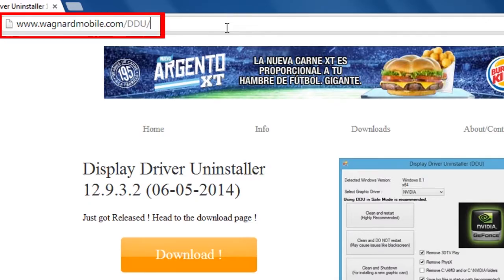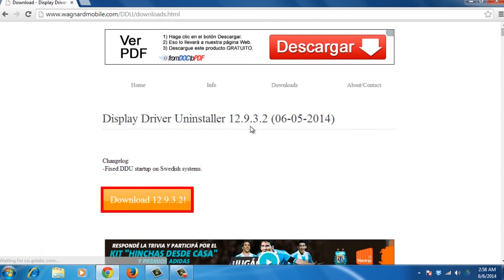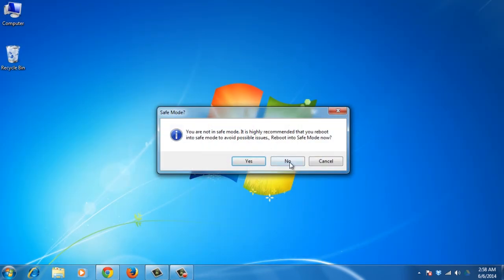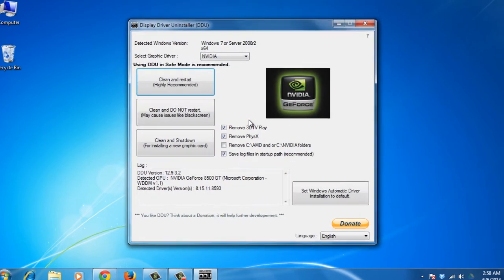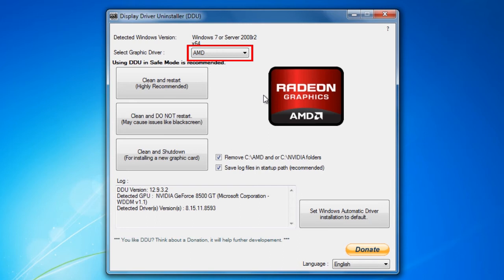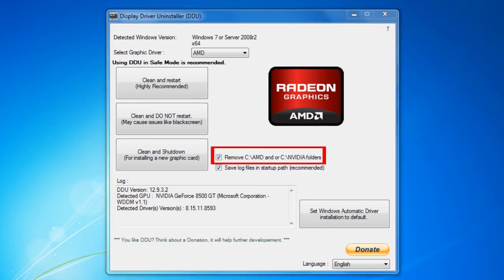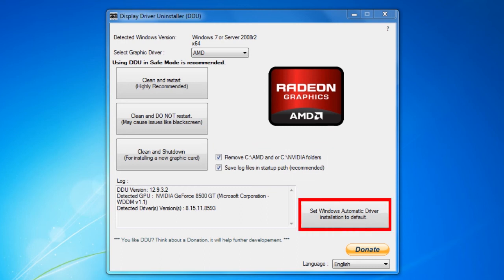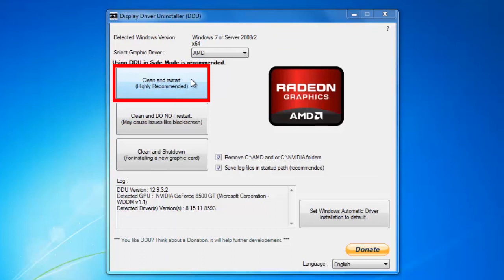How to Uninstall AMD Graphics Drivers Completely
A driver is a software that acts as an instruction set for a particular piece of computer hardware. AMD drivers are drivers for your GPU (Graphics Processing Unit), which controls the graphic output of your PC. Sometimes you may run into issues with these drivers and you need to completely uninstall them. Display Driver Uninstaller is a driver removal utility that can help you completely uninstall AMD graphics card drivers and packages from your system, without leaving leftovers behind.

Step # 1 - Download and run Display Driver Uninstaller.

First you need to download the Display Driver Uninstaller program. Open your browser and go to “ Then click on the “Download” button. Click once more on the latest updated version, extract the folder and run the application. The author suggests you run it in safe mode but that is not a requirement. If you select yes, the PC reboots to that mode, so make sure everything you’re working on has been saved.

Step # 2 - Uninstall AMD Driver

The main program interface displays everything in a single window. On the top you can select your Graphic Driver.
Alt= “Select your graphic driver”

You then you have three options:
- To clear and restart.
- To clear and not restart.
- To clear and shutdown.
You can also select to remove everything or to save some components.  You can remove 3DTV and Physx; have the program remove the c:\AMD folders (the temporary folders for the installation of the driver), or have it save a log file of the operation. As we want to erase it completely, we’ll check all the boxes. You can also enable Windows Automatic Driver installation again, or switch the interface language.
Finally we’ll choose the first option, which is the recommended one.

Result: Congratulations! You’ve just learned how to Uninstall AMD Graphics Drivers Completely.